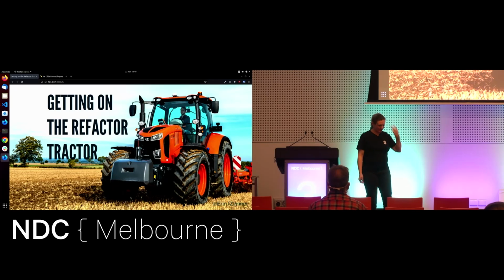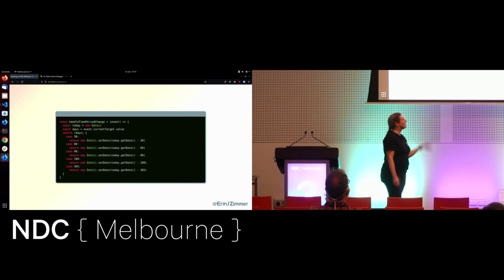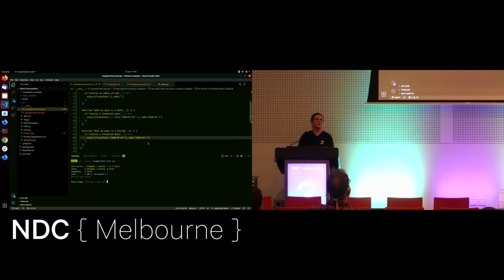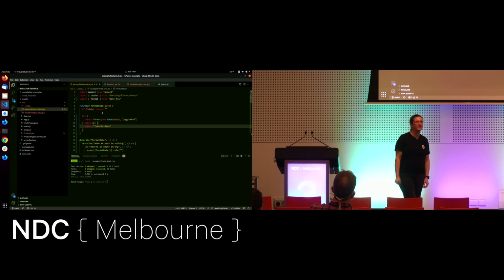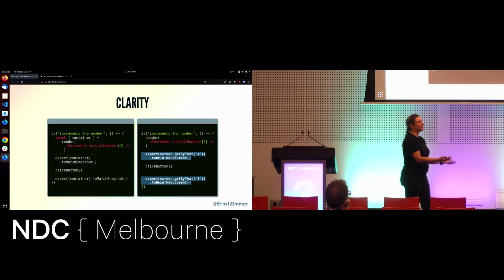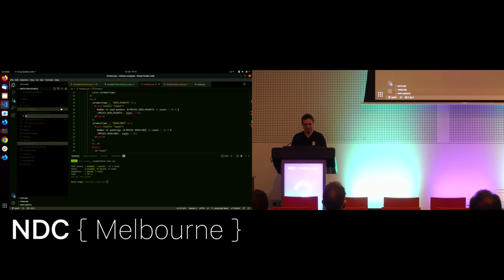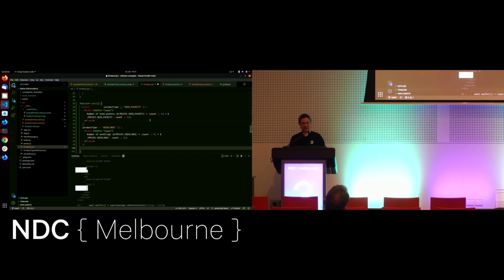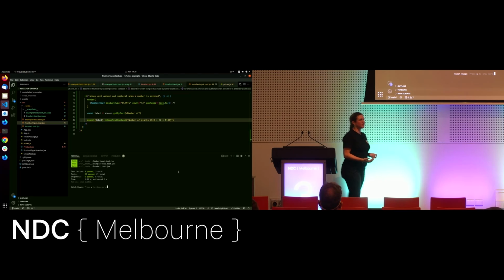Refactoring Components - Erin Zimmer - NDC Melbourne 2022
As much as we all like working on greenfields projects, most of the work we actually do is on existing codebases. And existing codebases have technical debt. Technical debt makes code hard to modify. Being hard to modify slows down to development.

So, how do we deal with this? We refactor!

But, refactoring is an inherently risky process. It's very easy to break things in any complex system, especially if the test coverage is less than ideal. Worse, it's possible to ruin users' experience by accidentally fixing bugs that their workflows had come to rely on. To combat this we need to ensure that our refactor doesn't change the existing behaviour in any way, while also leaving us free to add new functionality.

We're going to have a look at how to decide when we actually should refactor, and how we can use tests to ensure we maintain the existing behaviour. We'll have a look at our options for testing JSX, and the pros and cons of snapshot tests. And we'll finish up with a demo, putting it all together.